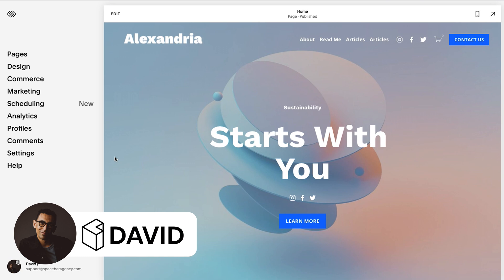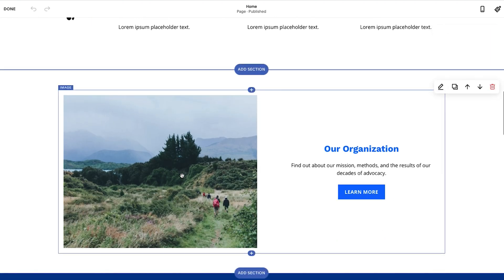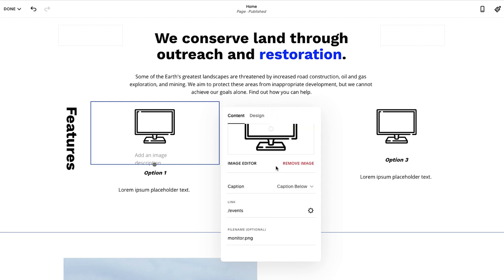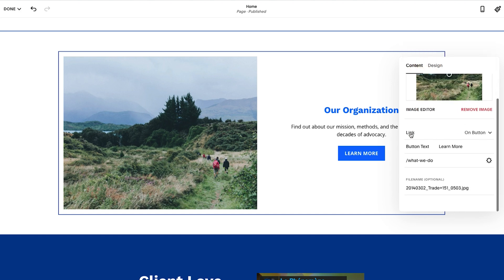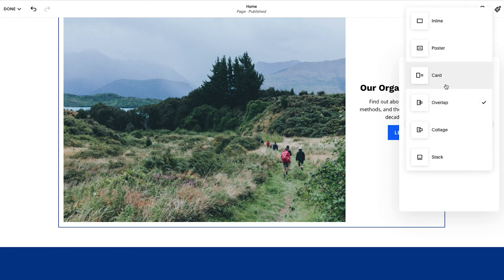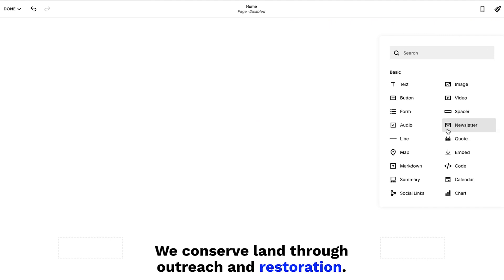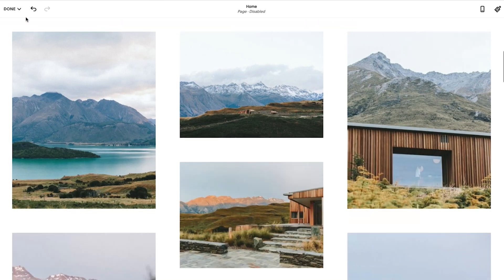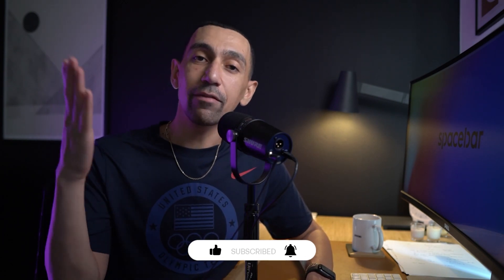Squarespace How To Make Images Clickable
This is a quick Squarespace walk-through of turning images into a link - including the steps for various image types.

Timestamps:
0:00 - Intro
0:26 - Inline Images
2:14 - Card Images
3:27 - Adding Links to Galleries